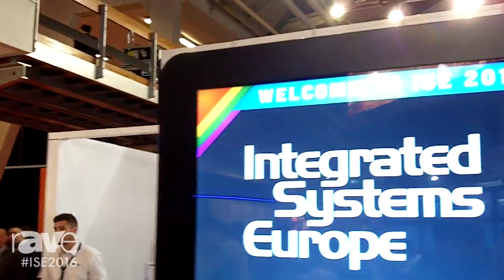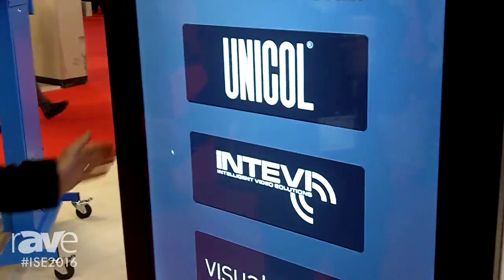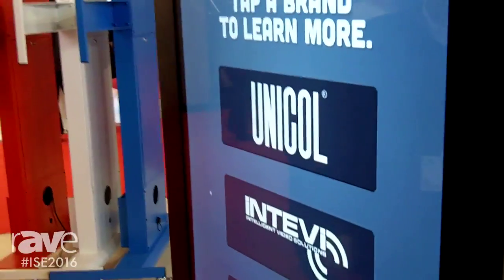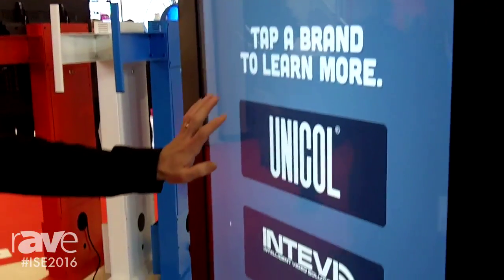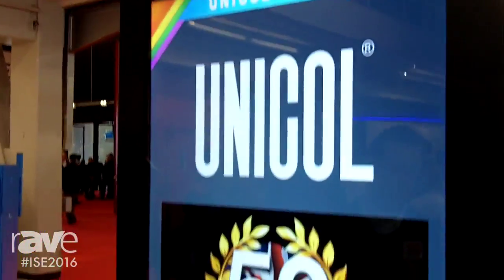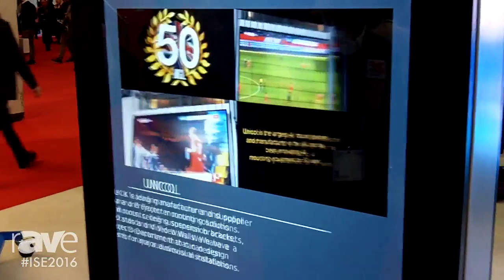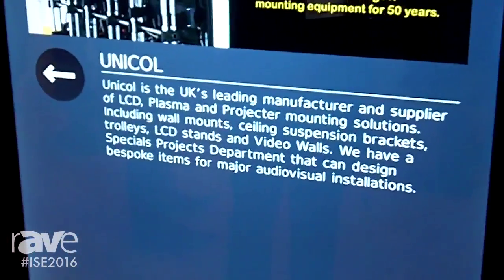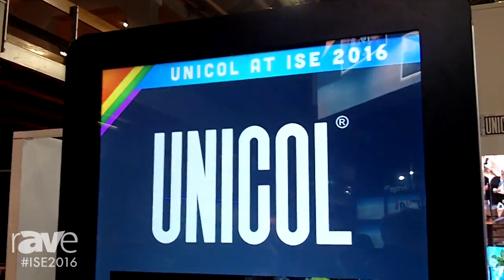ISE 2016: UNICOL Discusses Totem with Touch Foil from Visualplanet